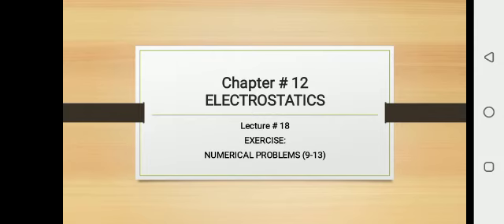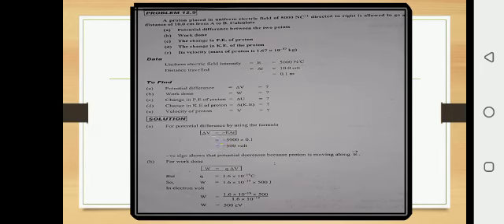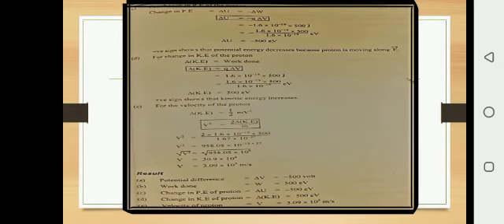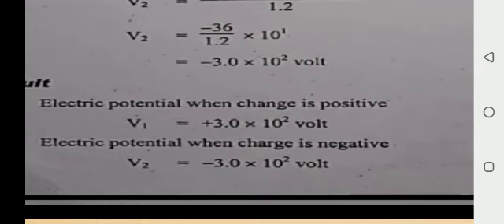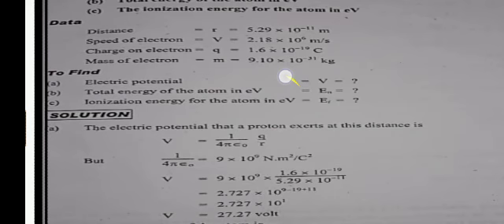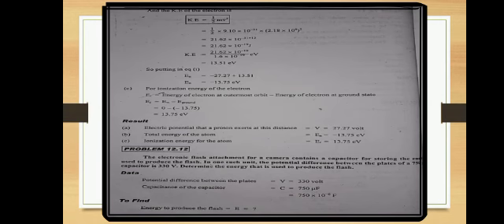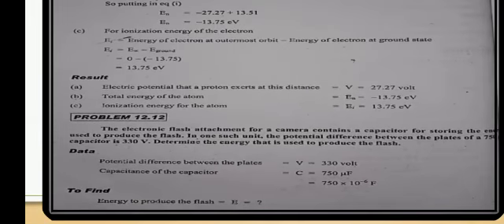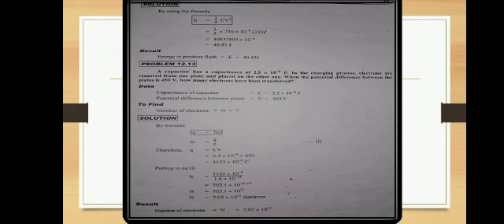Xll PHYSICS|LECTURE#18|CHAPTER#12| EXERCISE (Numericals 9-13 )